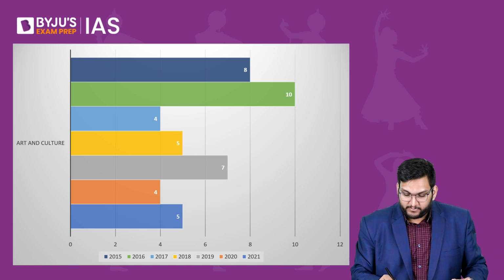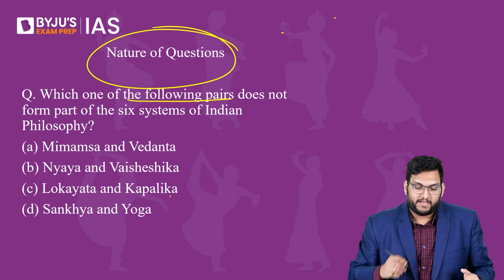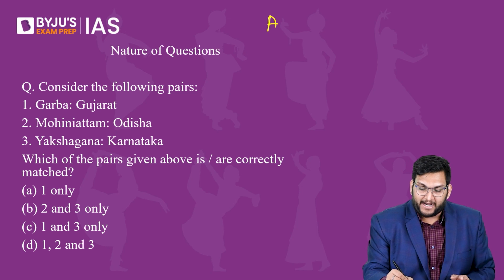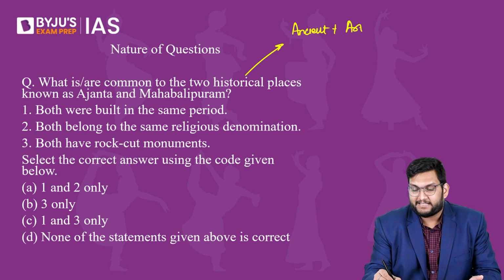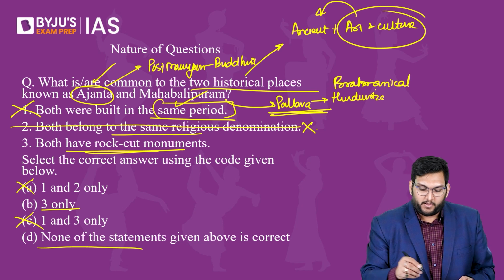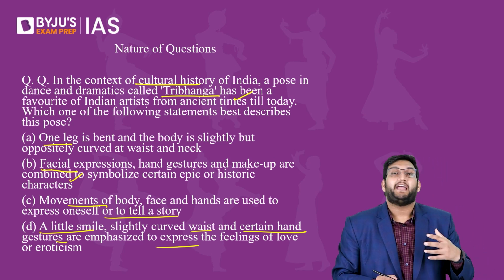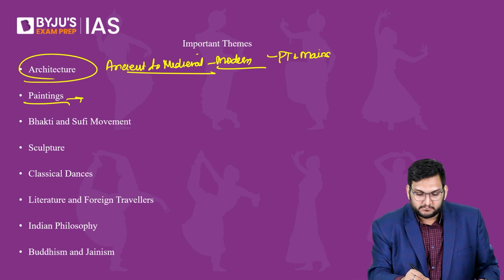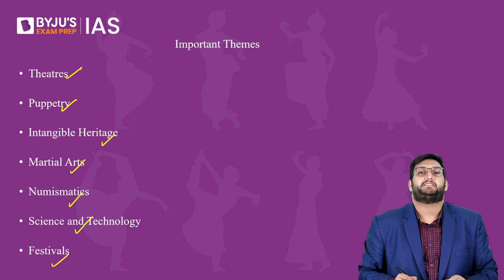Art and Culture Syllabus & Preparation Strategy for UPSC Prelims CSE 2023 | IAS-Civil Services Exam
Are you looking for Art and Culture Syllabus & Preparation Strategy for UPSC Prelims CSE 2023. We have got you covered. BYJU’S Strategy Series brings you all that you need for your IAS - Civil Services Exam preparation.

In this session you get to understand the Syllabus & Preparation Strategy for Art and Culture for UPSC Prelims CSE 2023.

👉 For more Current Affairs updates, download the BYJU'S Exam Prep App and register now!

Aspirants will get an idea about the following in this session:
1. Syllabus for Art & Culture (00:00)
2. Prelims Trend for Art & Culture (03:07)
3. Important Prelims questions on Art & Culture (04:50)
4. Important Themes (11:22)
5. Reference sources (14:39)
6. Strategy for Coverage (16:13)

The important questions and the concepts from each of the key chapters are discussed in detail and aspirants can get an idea about what to cover from each unit.

Towards the end of the session, aspirants also get to solve the previous year questions and learn the strategy to perform well in the Art and Culture segment in the UPSC Prelims.

Aspirants must learn and understand the concept effectively to perform well in the Art and Culture.

Some of the key aspects of the session are - Art & Culture preparation for UPSC, strategy for Art & Culture preparation, previous year questions on Art & Culture for UPSC prelims, importance of Art & Culture in India, etc.

For UPSC preparation in Hindi, visit: @BYJUSIASHindi

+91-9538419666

Happy Learning!